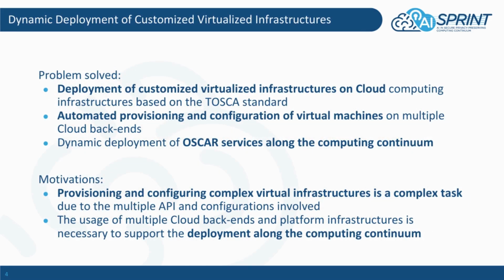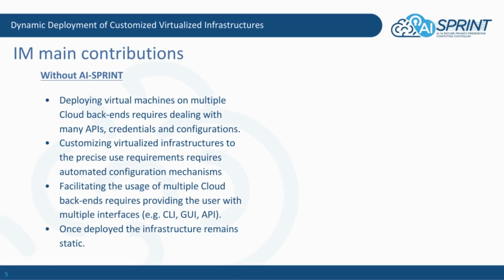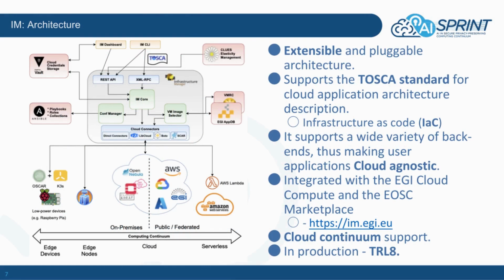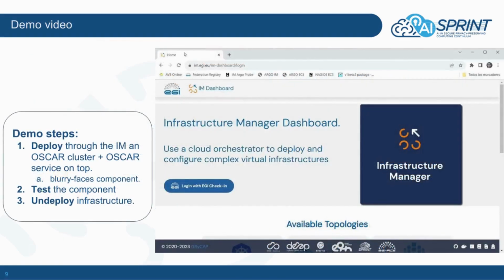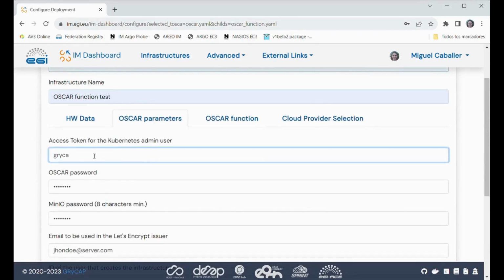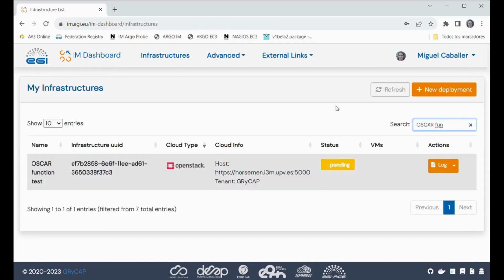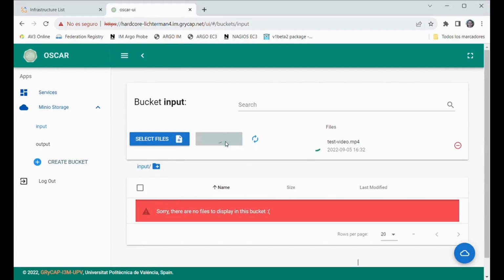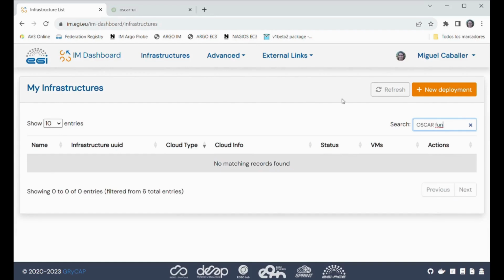AI SPRINT Infrastructure Manager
In this video, Miguel Caballer from Universitat Politècnica de València presents the AI SPRINT Infrastructure Manager.